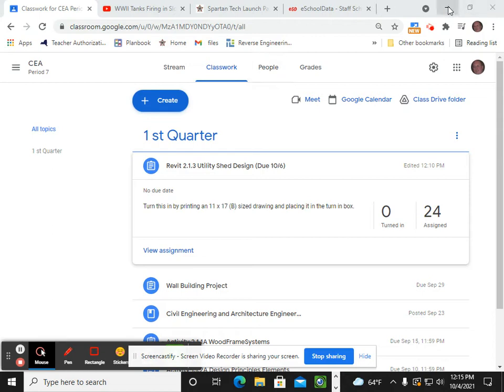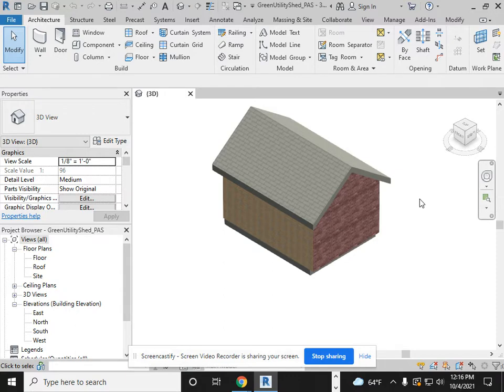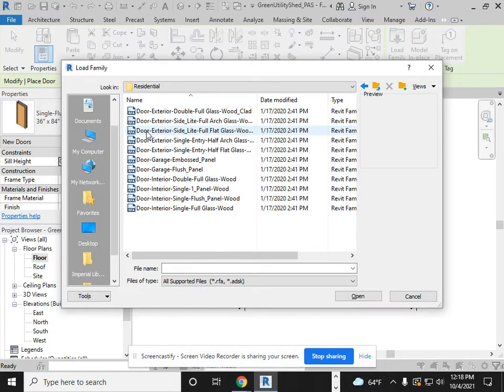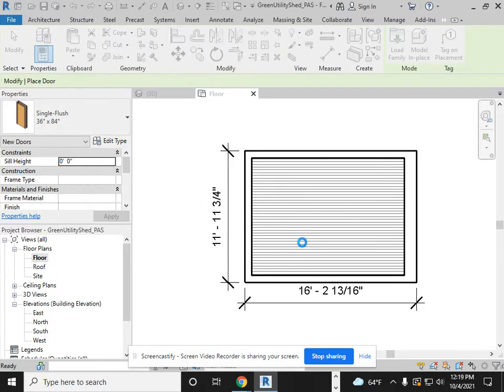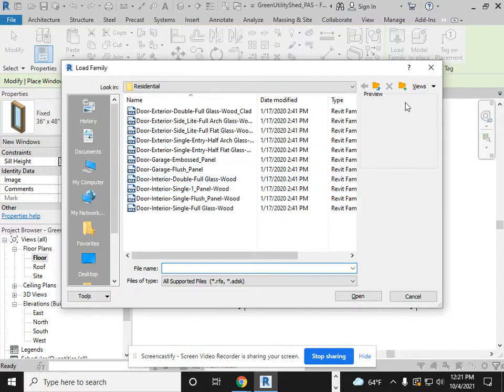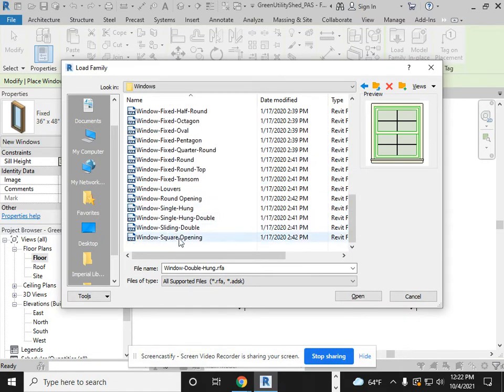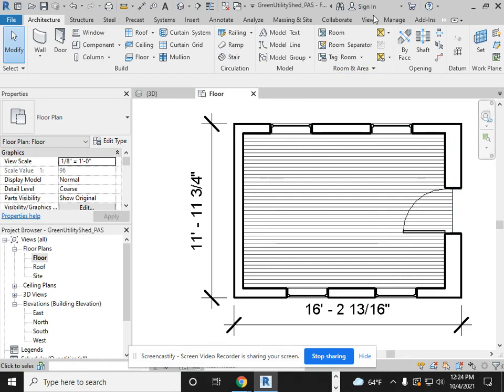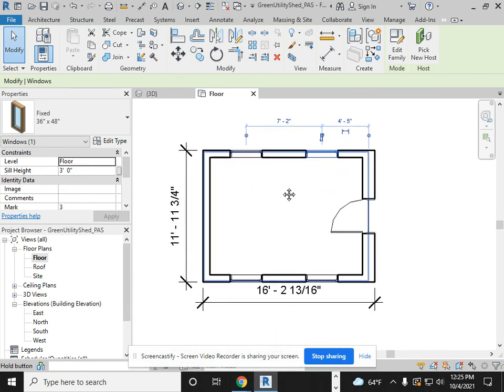Oct 4, 2021 Placing Doors and Windows